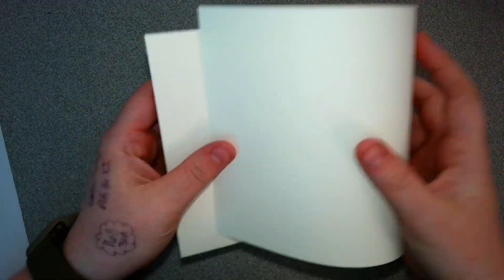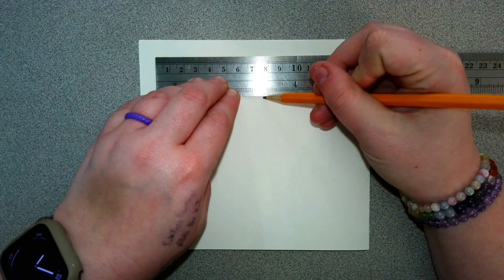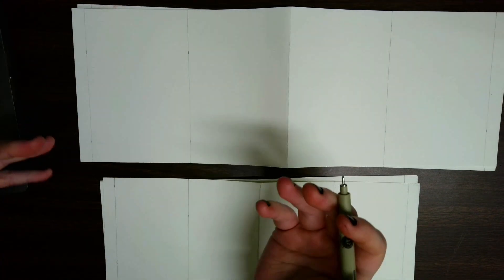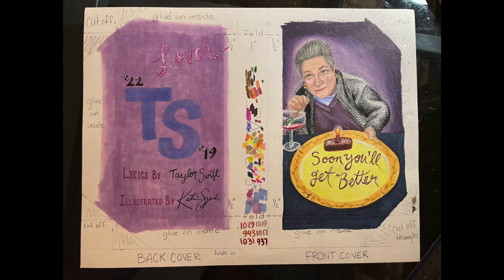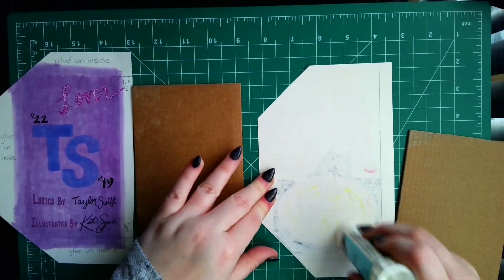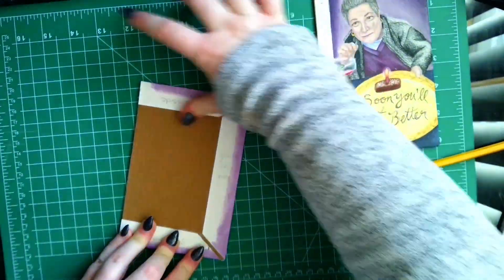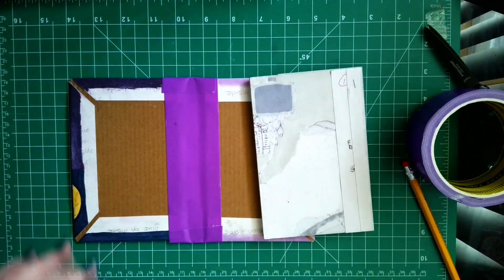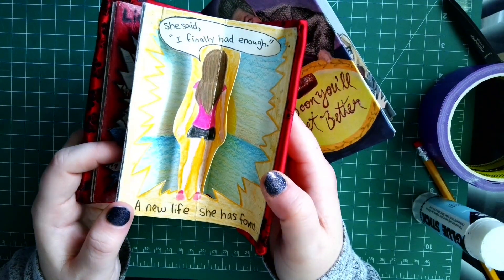CUA Carousel Book Tutorial